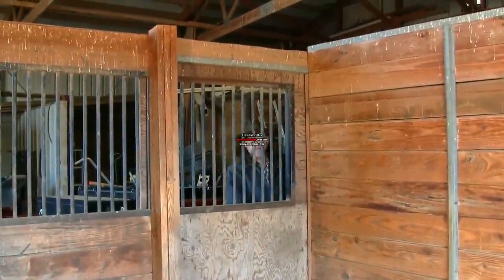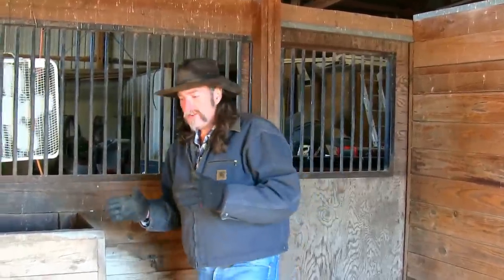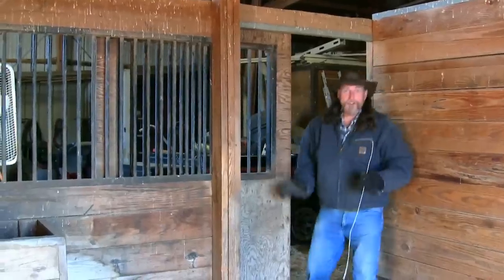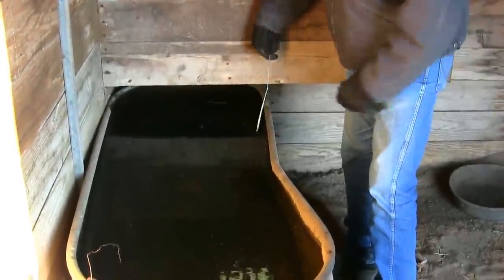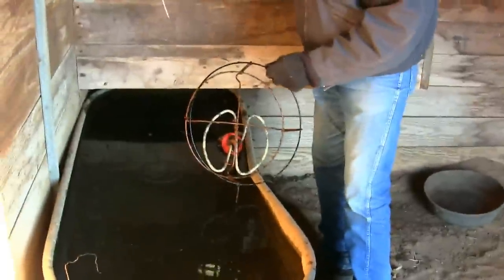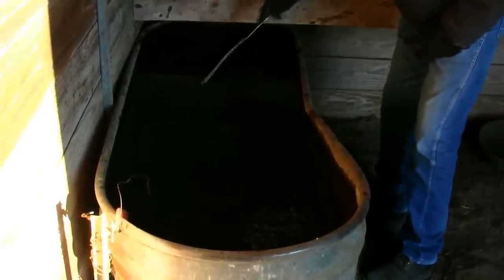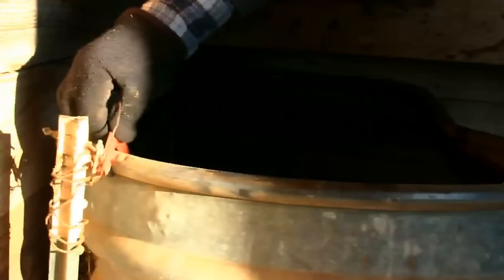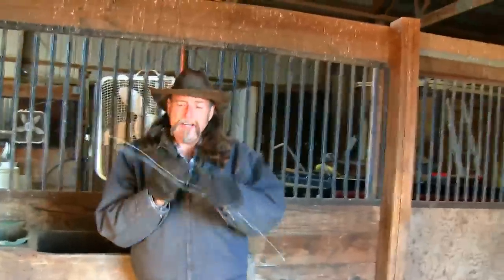Horse water tank heaters , proper use of them .. Stall13.com video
This stall13.com video shows the proper use and installation of an electric Horse water tank heater..
Log onto for more Horse information ..

Listen to the Internet Radio Show " THE WORLD of HORSES "